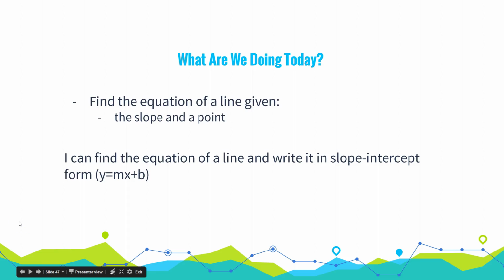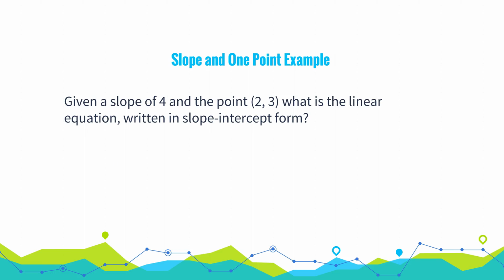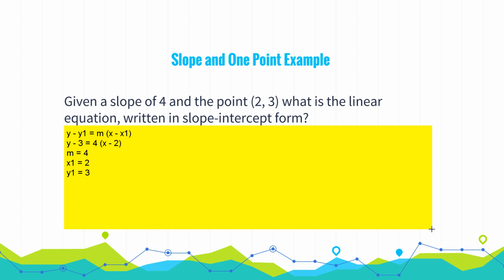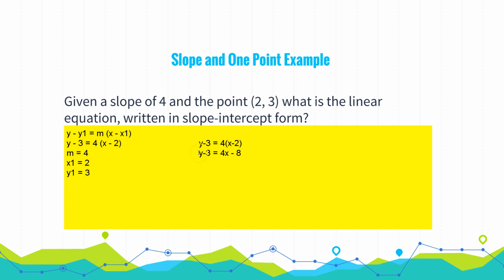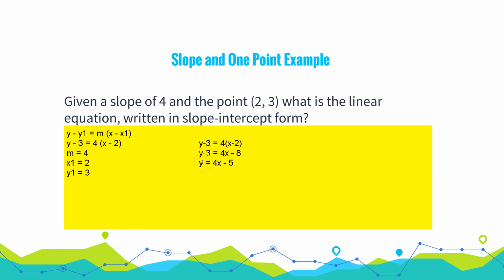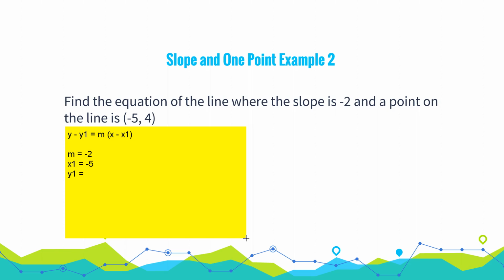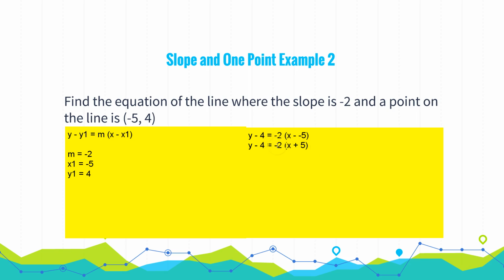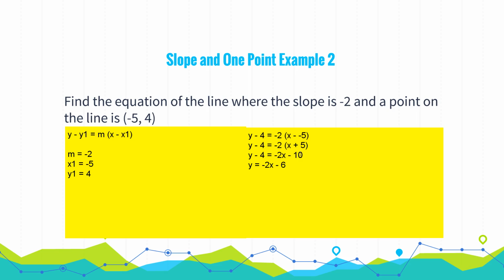Find the Equation of a Line Given Slope and a Point